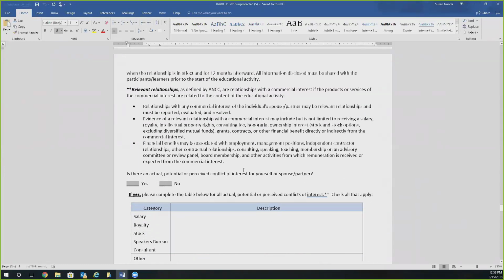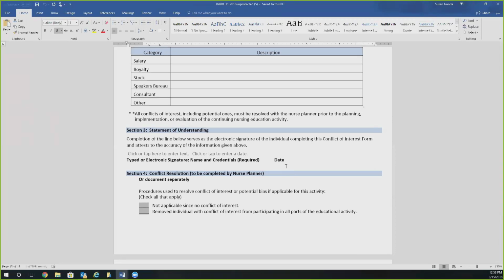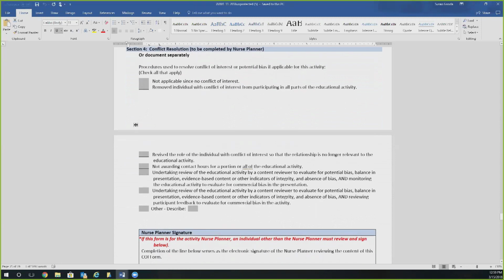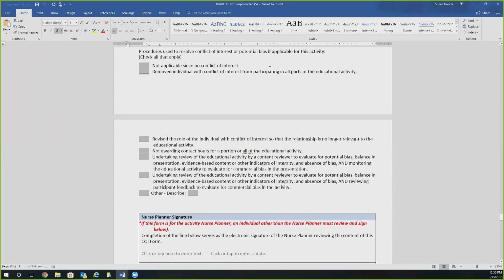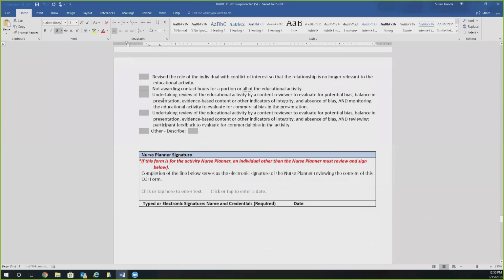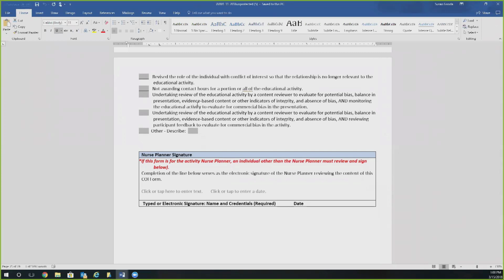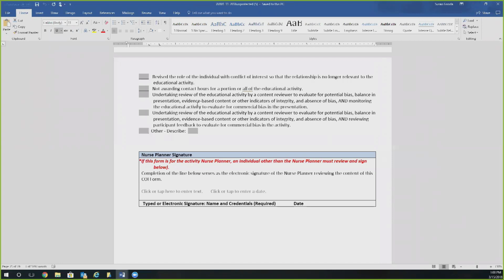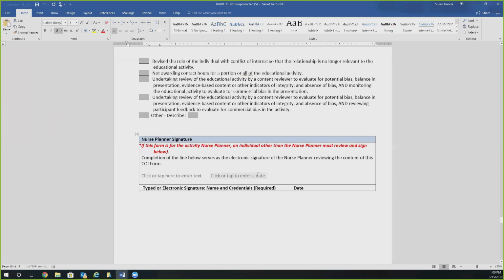Individual Activity Application - Conflict of Interest Form (Attachment 2)